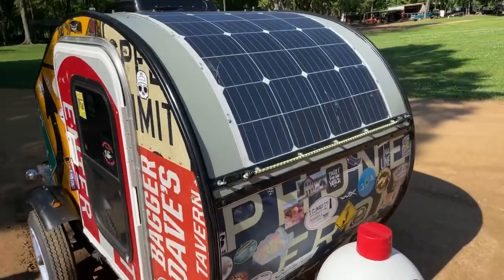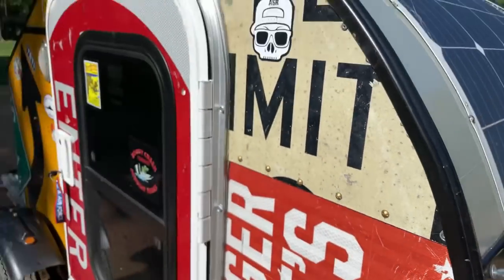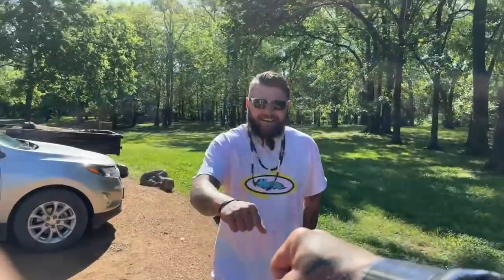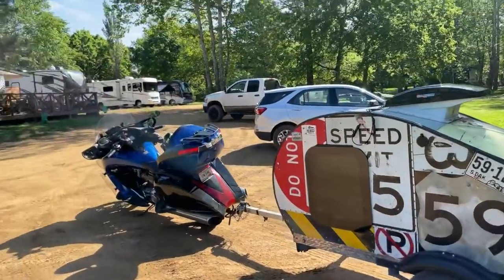*Crazy motorcycle Trailer !